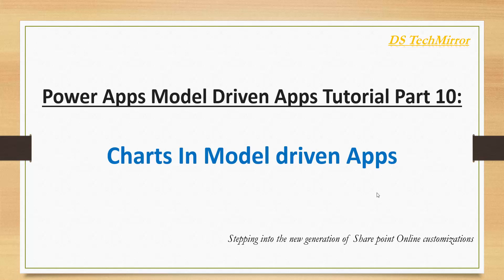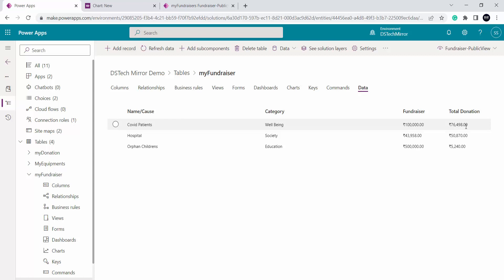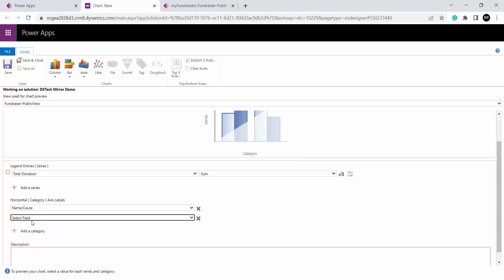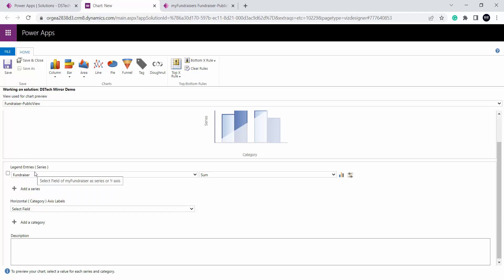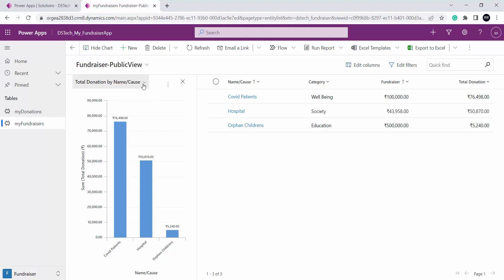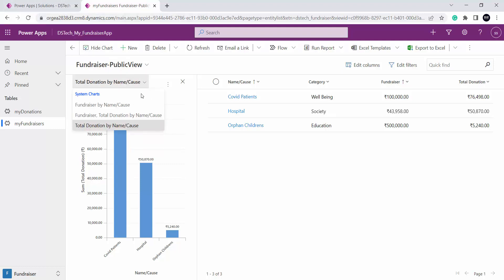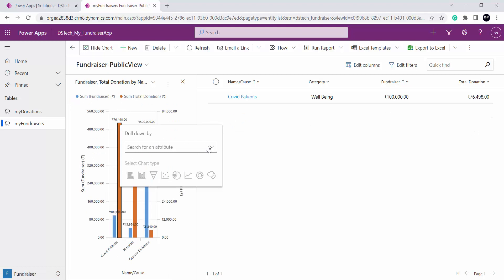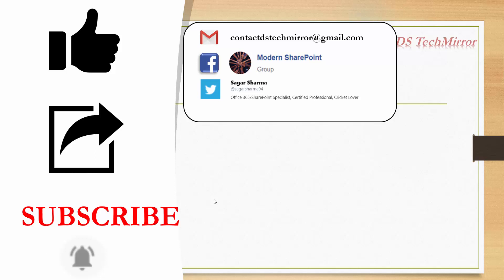Power Apps Model-Driven Apps Tutorial Part 10: Create Charts In Model-Driven Apps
In this video, You will learn how to create charts in model-driven apps